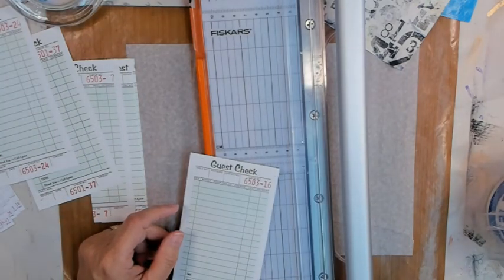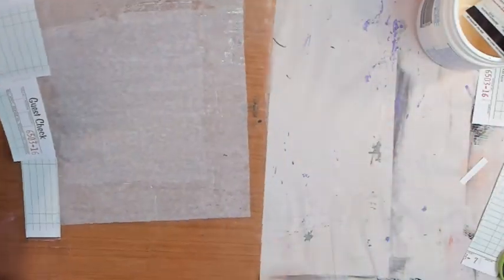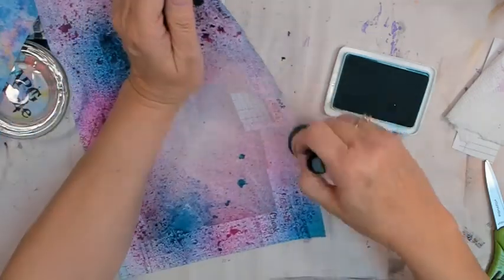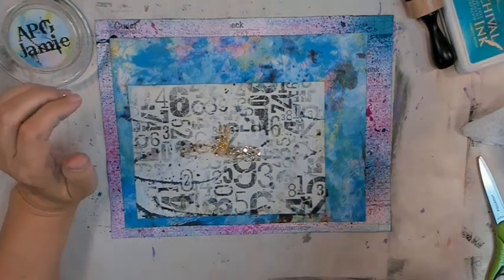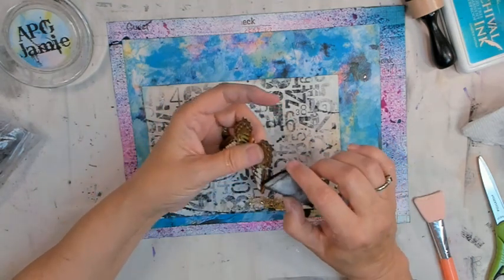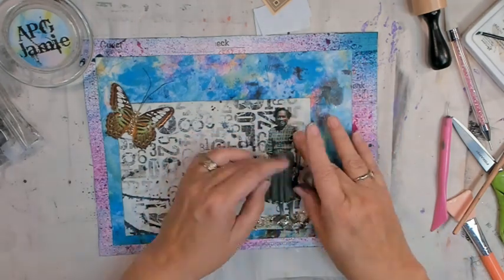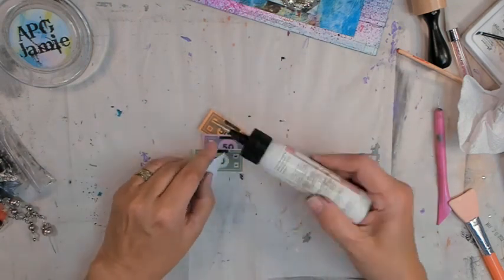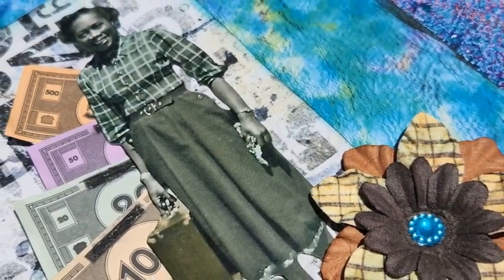2ndSatStashSlash7 July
1. Fake money or guest check; 2. Flower(s) - paper, drawn, painted; 3. A digital print; 4. Color of pink; 5. Spray - something like Dylusions; 6. Butterfly; 7. Something gold

Challenge Instructions:  Open collaboration. Choose at least one of the 7 items from the list for each month, Find the item or items in your stash, Make something with your item(s), Make a video or take pictures. Add your video to the playlist for each month (You can add your videos to the playlist as soon as they are ready the playlist will not go live until the right day but you need to schedule your videos accordingly).
Schedule your videos to go live at 12pm Noon CENTRAL time on the 2nd Sat of each month
HOSTESSES:

Coming UP for August 13
1- Buttons  2- Embroidery Thread  3- Bulb Pins   4- Doilies   5- Rag Rug Fibers   6- Greeting Cards   7- Playing Cards